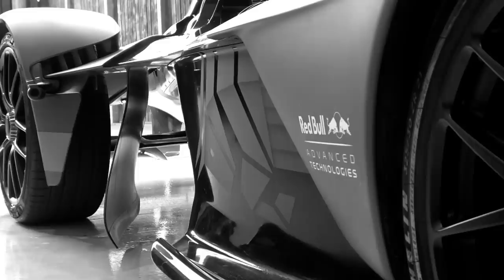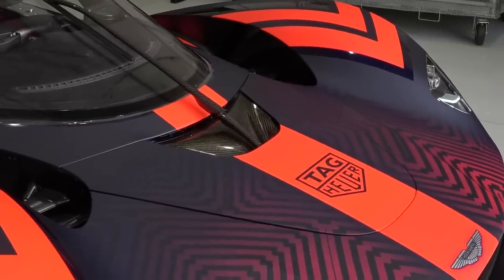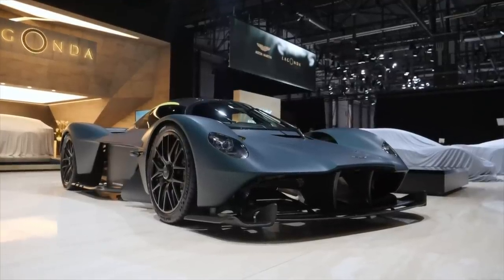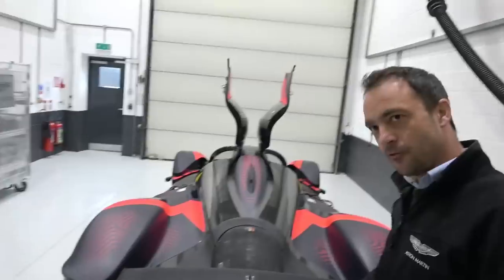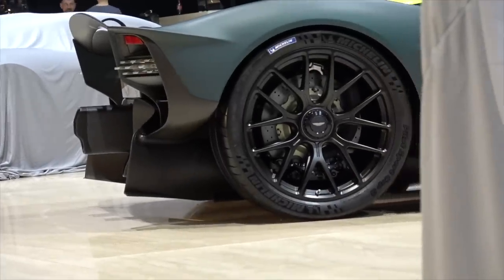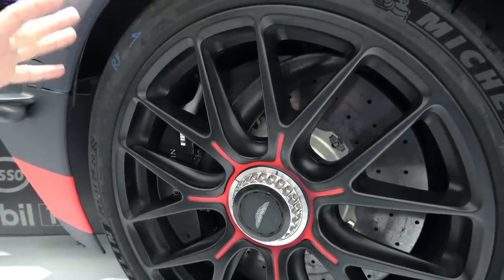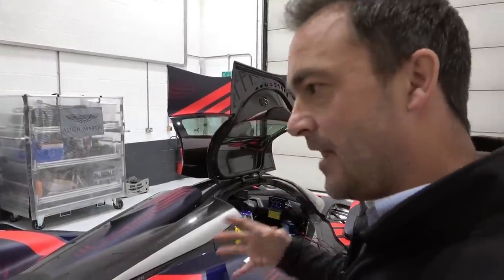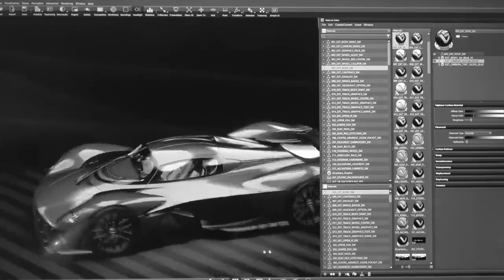Valkyrie Is ALIVE! World's First Onboard Drive!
This is the Aston Martin Valkyrie - a 6.5L 1160bhp V12 hypercar designed in collaboration with RedBull advanced technologies. Today i'm sharing an exclusive first drive on-board the Valkyrie prototype which has formed the test bed for all production Aston Martin Valkyries when they enter production in 2020.

Massive thank you to @Michelin for the exclusive access to this ground breaking collaboration!

Follow MrJWW